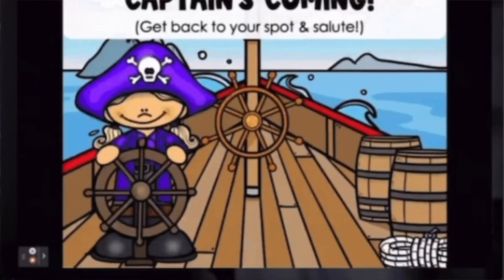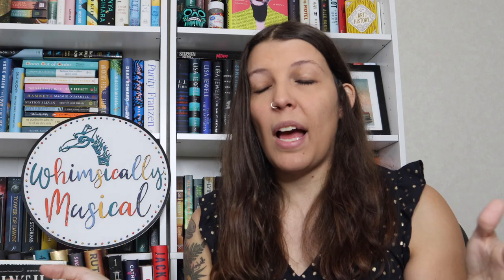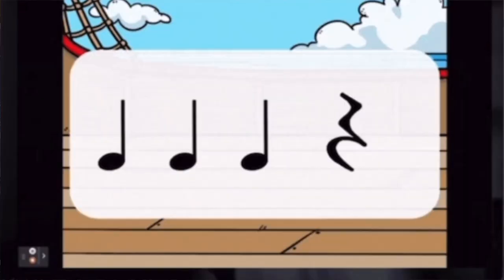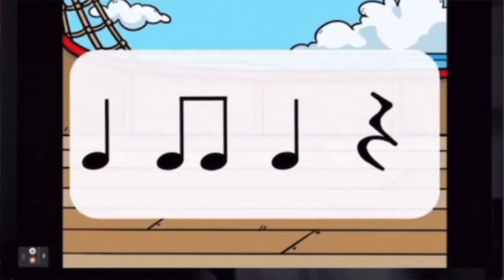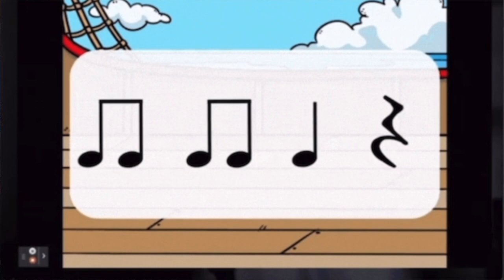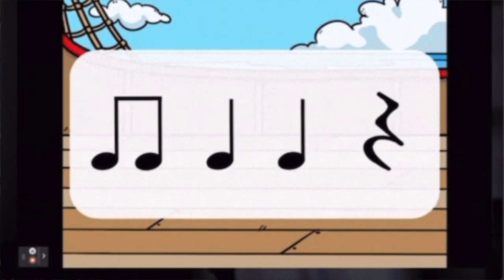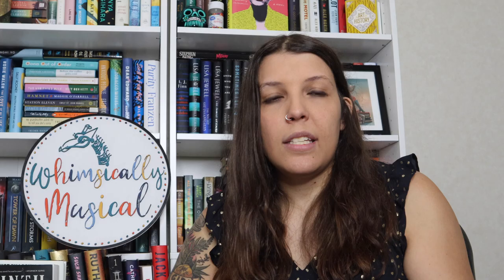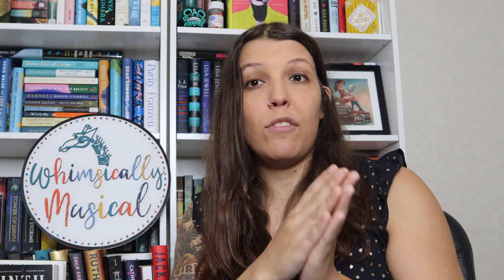Captain's Coming- A Fun & New Rhythm Review Game (Includes Freebie!)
Looking for new and exciting ways to review rhythm patterns with your students in your elementary music class??

In today’s video, I am sharing a brand new rhythm game I created that I am so excited about that combines rhythm reading with the popular summer camp game Ships and Sailors…..Captain’s Coming. Make sure to watch this video to see how it works, and there’s even a free version of this game for you to try out- watch to see how to get it!

Video Overview:
0:00 Intro
0:51 Captain’s Coming Intro
1:54 How To Play The Game
4:23 The Different Commands
6:11 Further Explanation
7:22 Wrap-Up/Freebie Info

(If you’re already a member of my free resource library, then you have access to this freebie!)

Want to get extra special musical freebies exclusively? All future freebies will be added there too, so make sure to check back frequently!